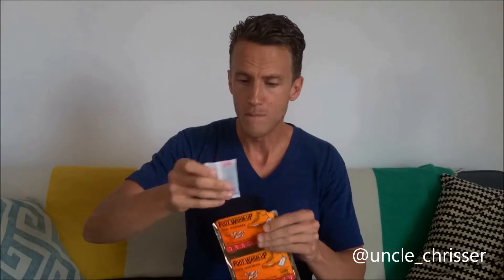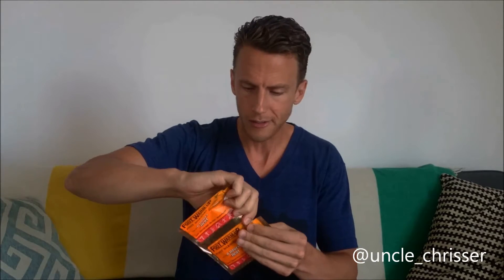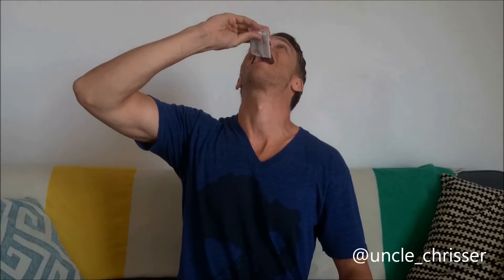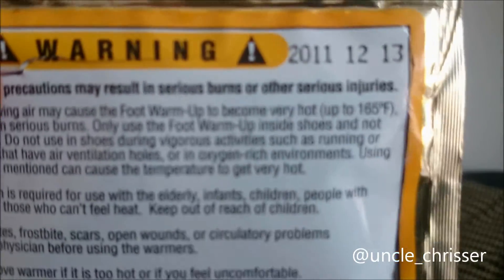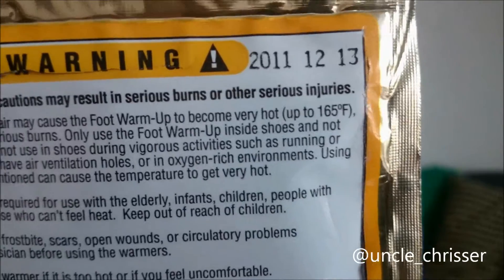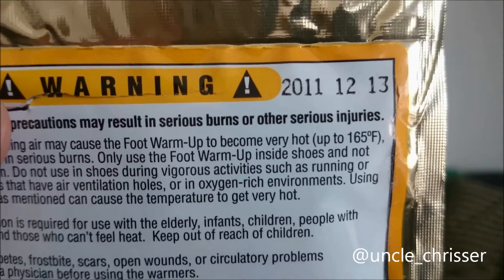Brain Freeze Hack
Instantly cure brain freezes with this simple life hack!